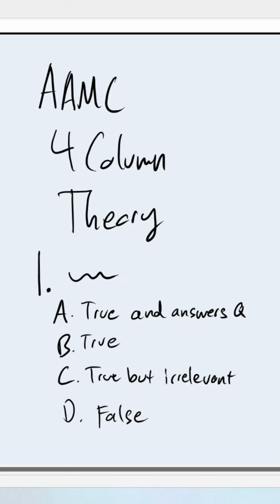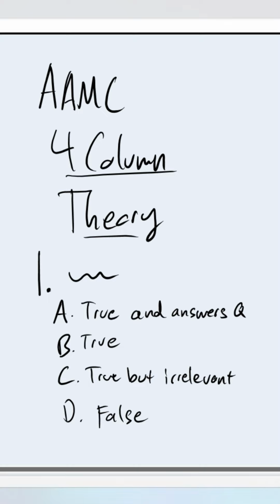AAMC FOUR COLUMN THEORY